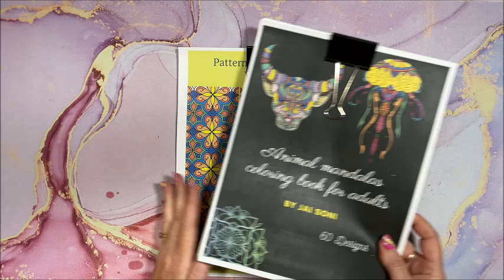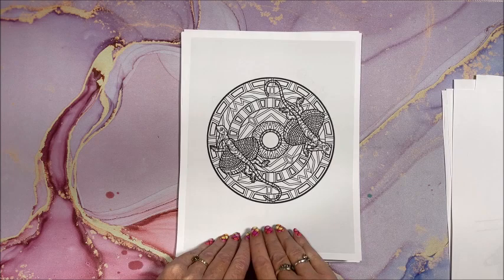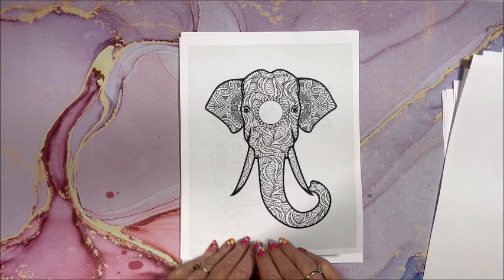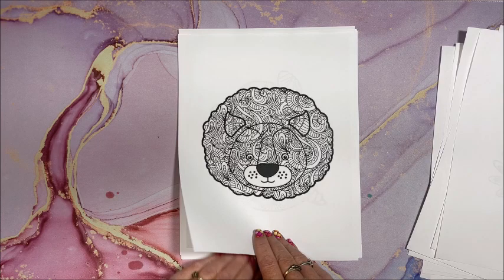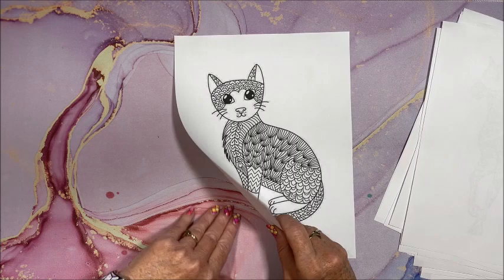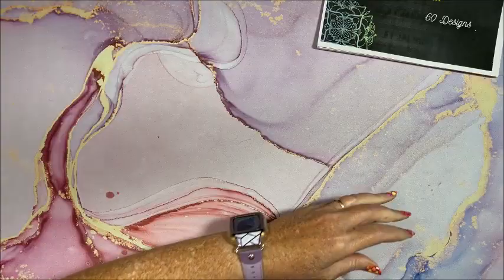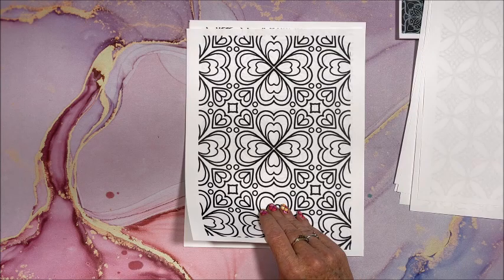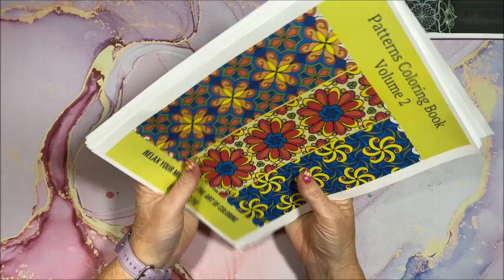Flip Through of Two Coloring Books by Jai Soni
In this video, I flip through two coloring books by Jai Soni.

Animal Mandalas

Patterns Coloring Book - Volume 2